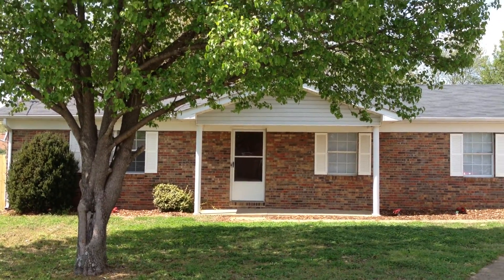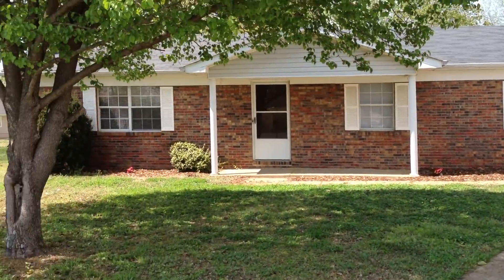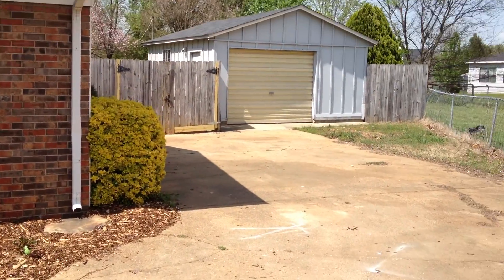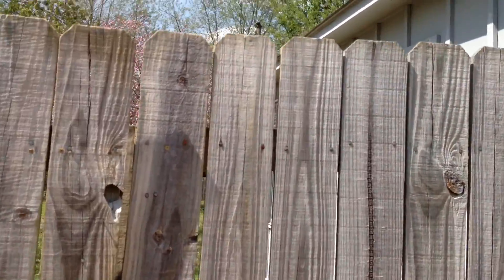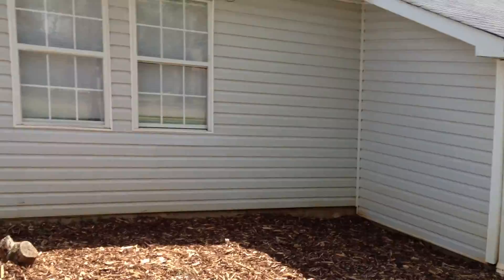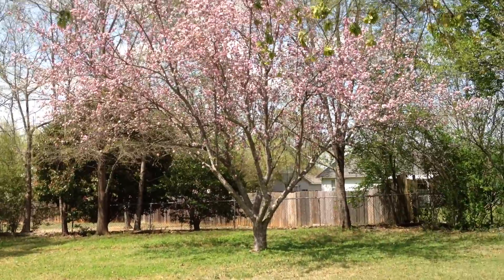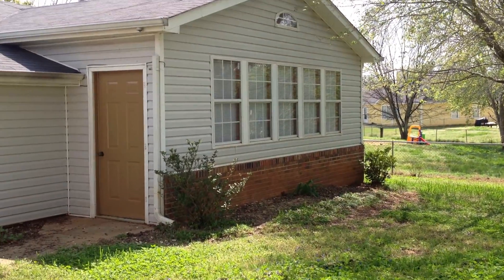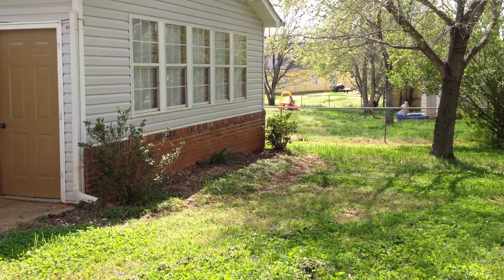2504 Hermosa Circle Huntsville AL 35803 Michael Clayton Remax Huntsville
COMFORTABLE THREE BEDROOM, TWO BATH HOME ON ON CUL-DE-SAC WITH VERY LARGE FENCED BACKYARD, MATURE TREES, GREAT SUNROOM, NEW COUNTER TOPS, FRESH PAINT, NEW VINYL IN SUNROOM, FRESH LANDSCAPING, CARPETS STEAM CLEANED AND NEW MINI BLINDS. LARGE GREAT ROOM FEATURES ROCK FIREPLACE. HOME HAS LARGE LAUNDRY ROOM, DETACHED GARAGE AND STORAGE BUILDING. CLEAN, NEAT AND READY FOR YOU TO SEE.